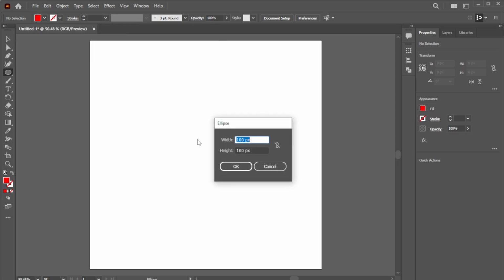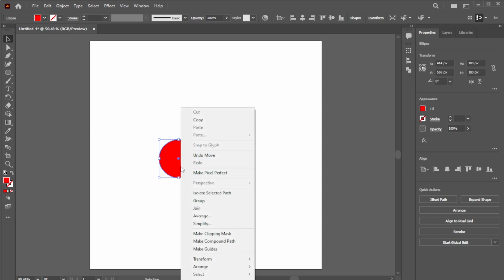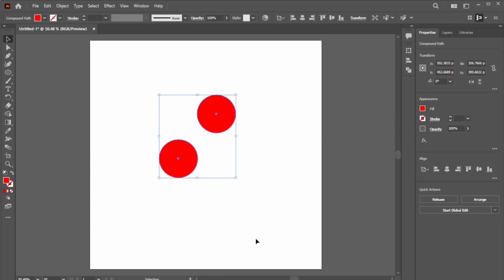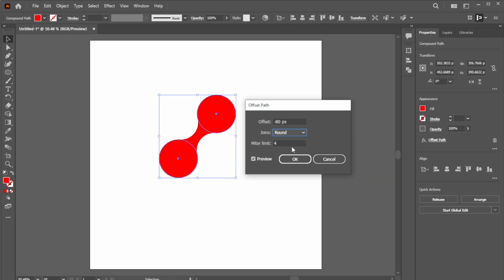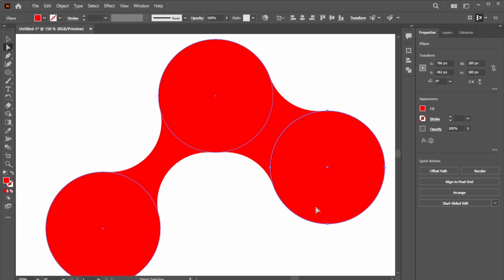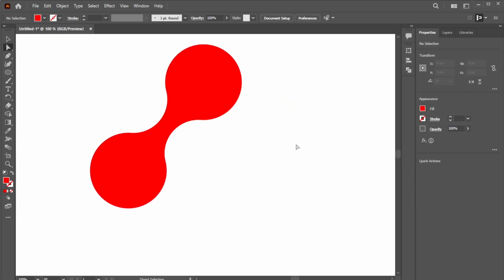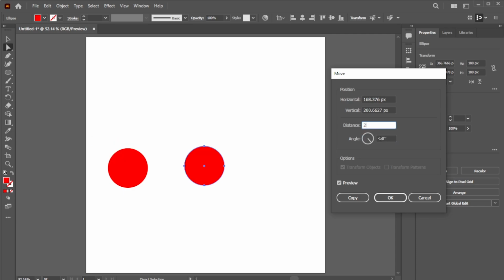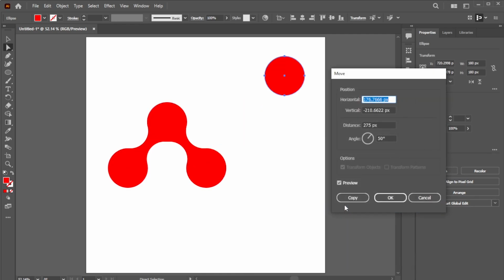How to Create Flat Metaballs in Adobe Illustrator | Beginner-Friendly Tutorial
Learn how to design stunning flat metaballs in Adobe Illustrator with this step-by-step tutorial! 🎨 From setting up your Ellipse Tool to using the Offset Path effect and duplicating circles with precision, we’ll walk you through the process of creating a sleek and modern metaballs design. Perfect for beginners and intermediate users alike, this guide will help you enhance your graphic design skills and add unique shapes to your creative projects.

💡 What You’ll Learn:

Activating and customizing the Ellipse Tool
Using the Transform and Offset Path effects
Duplicating and resizing circles with consistency
Tips for creating compound paths